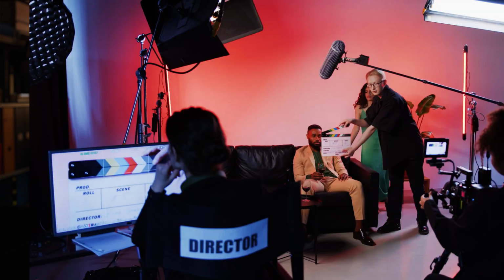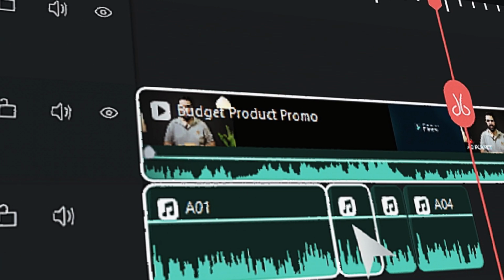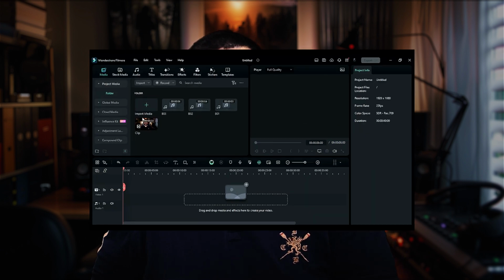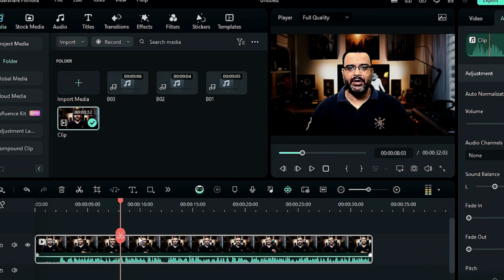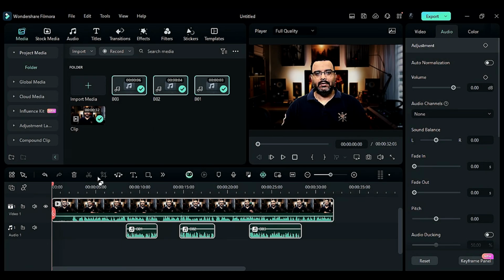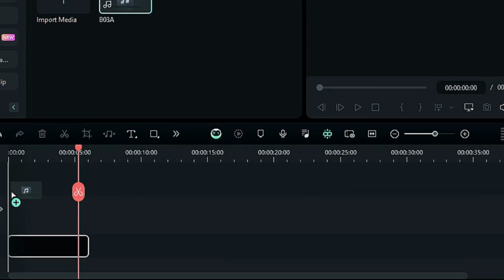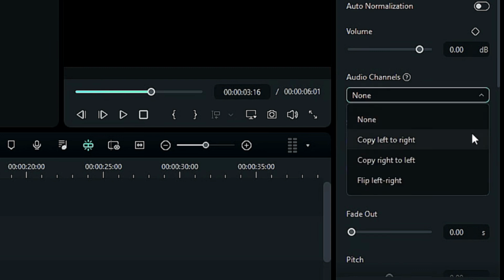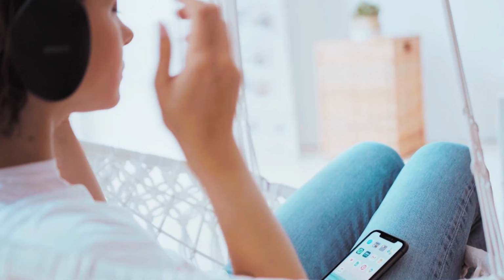How to Automatically Sync Audio & Video In ONE CLICK 2024 | Quick & Easy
🚀Master AI and Leave the Competition Behind.Try to Win🚀

Struggling with unsynchronized audio and video in your projects? Say goodbye to manual adjustments and hello to a seamless audio sync! In this tutorial, we'll show you the quickest and easiest way to sync audio and video with just ONE CLICK.
🎬 Don't let poor synchronization ruin your videos. Watch now to learn everything you need about syncing audio and video quickly and easily.

+Compound Clip
+And more...